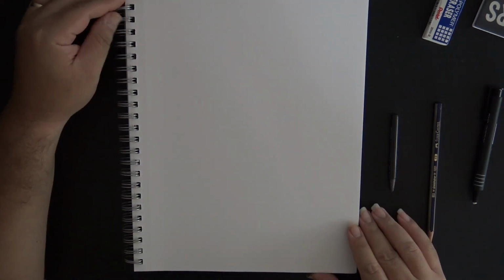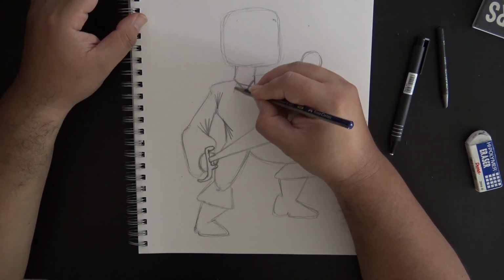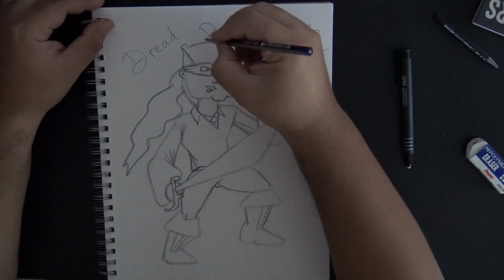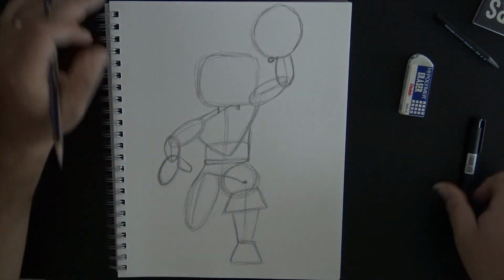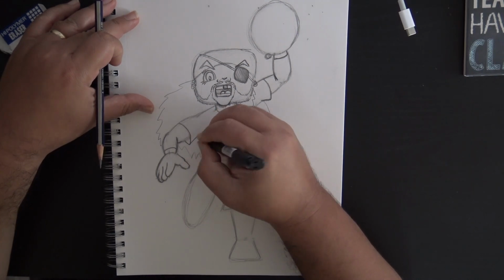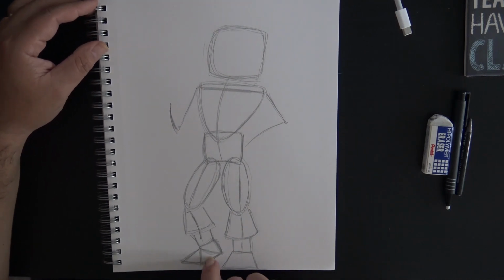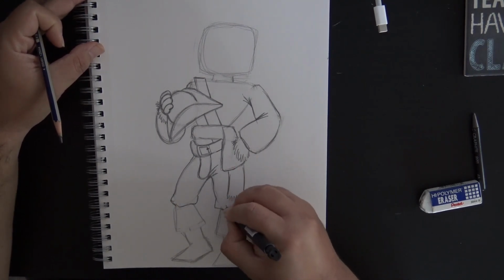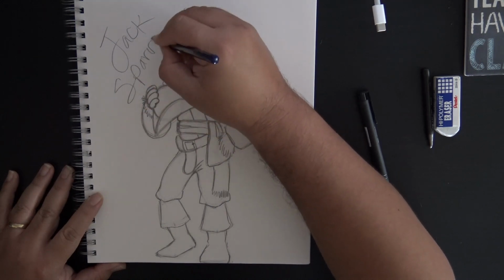RTI #7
Ugh, so my internet was giving me heat these past few days and I was unaware that this video hadn't completely uploaded until I tried uploading the next couple of videos. So, now it has FINALLY been corrected, apologies. And I now give you...

Cartoon Drawing Session #7